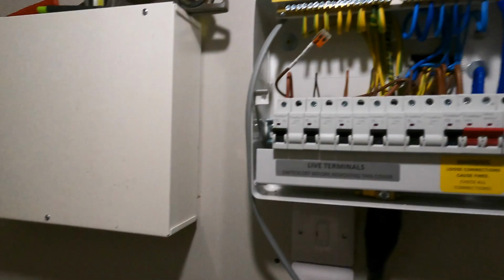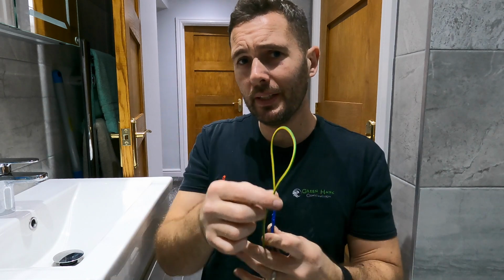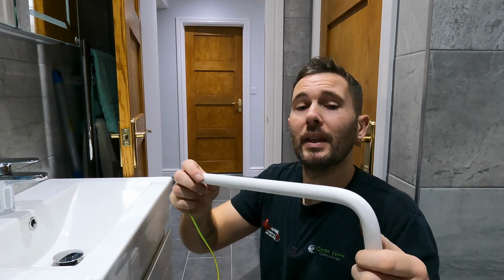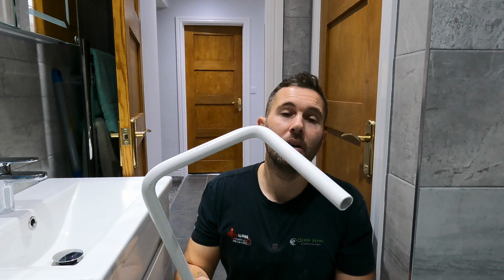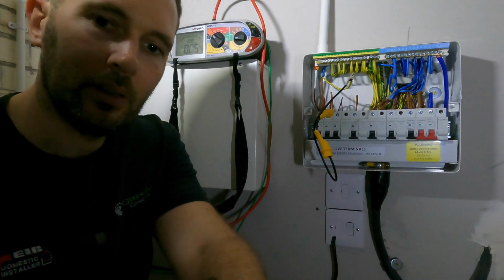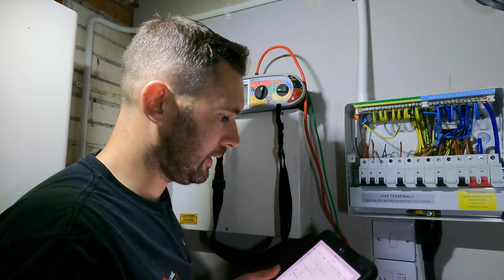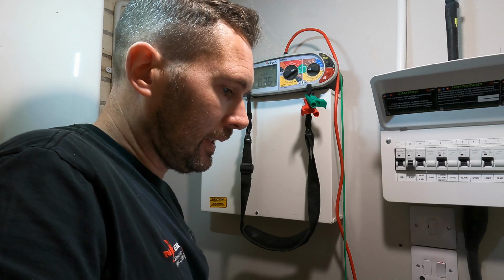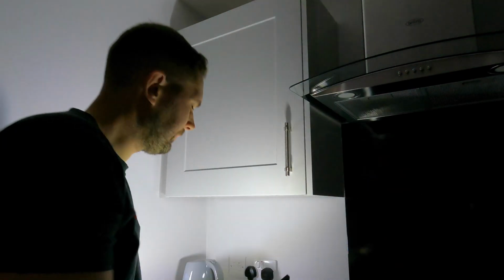HOW TO TEST ELECTRICS⚡⚡⚡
Today we are going to install a complete circuit and I show you how to test electrics. Also as a bit of a bonus I show you how to form 20mm plastic conduit using a spring.